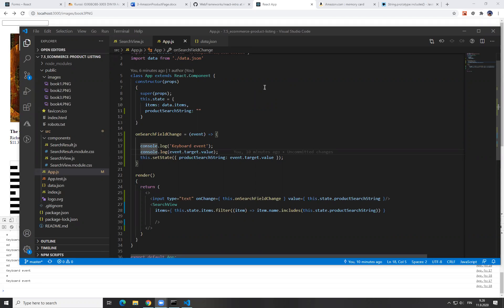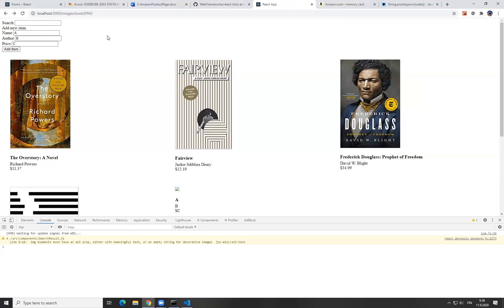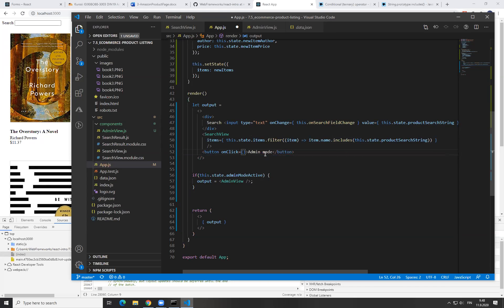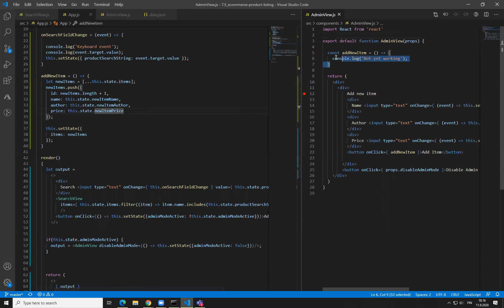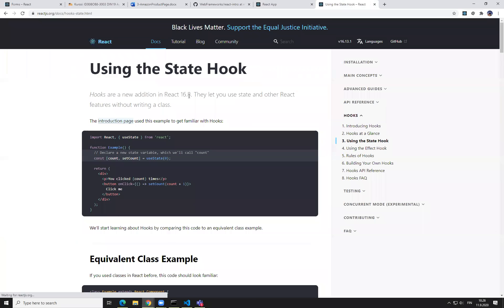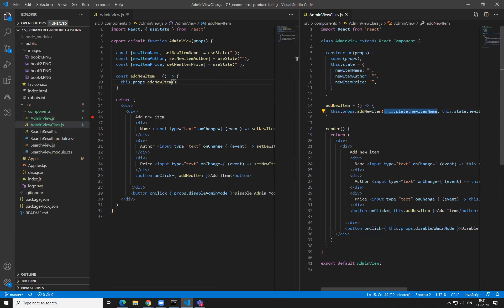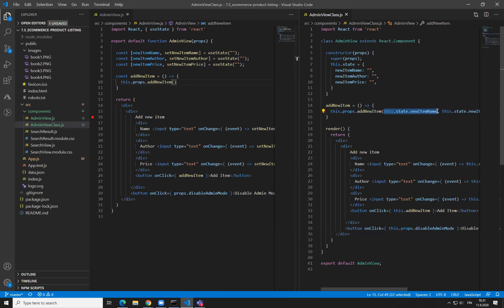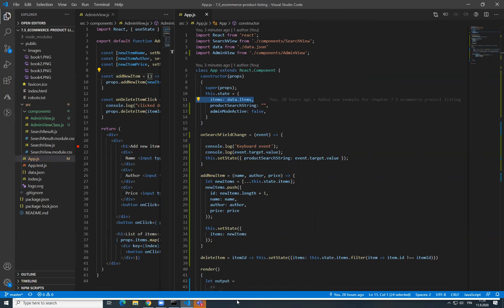Web Frameworks lesson 11.9.2020 - part 2/2